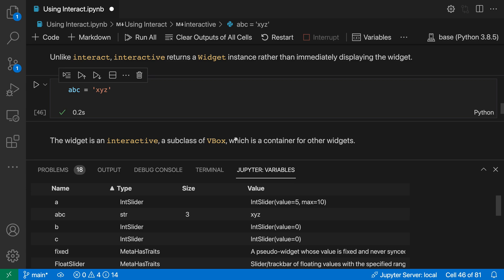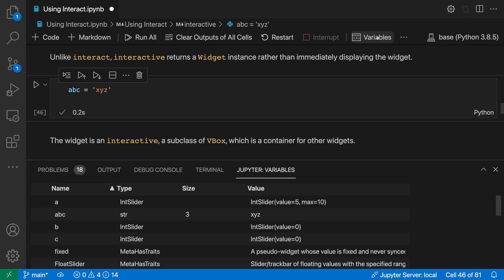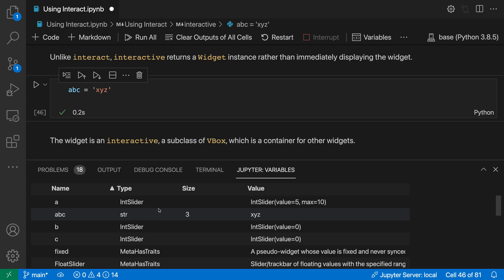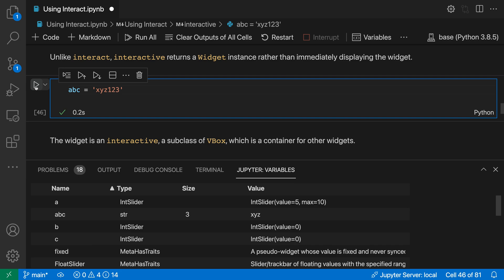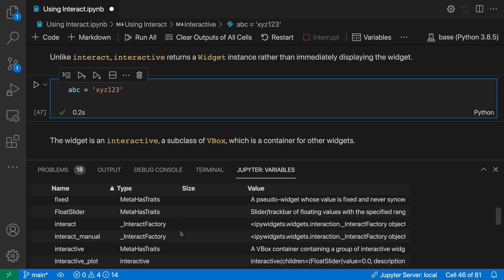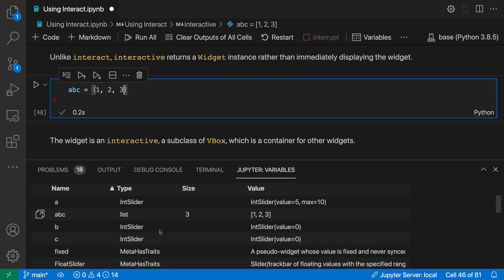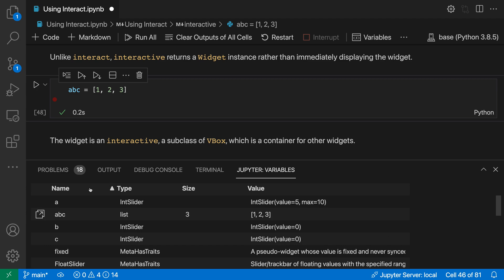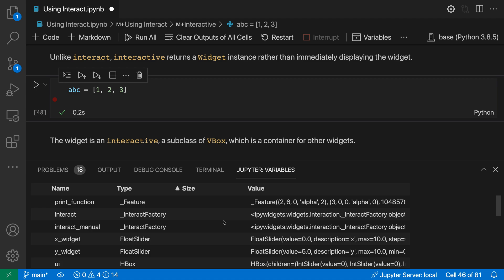VS Code tips — The Jupyter variables view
The Jupyter variables view shows all variables in the current Jupyter notebook session. Open it by clicking `Variables` in the toolbar at the top of a Jupyter notebook.